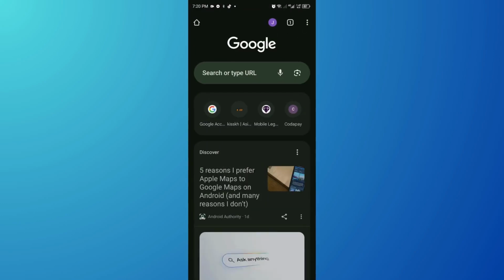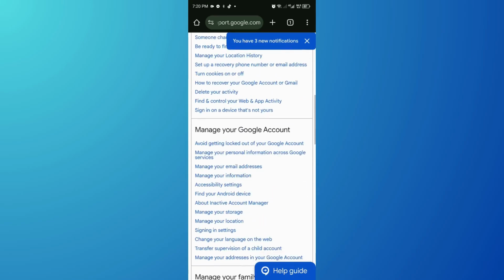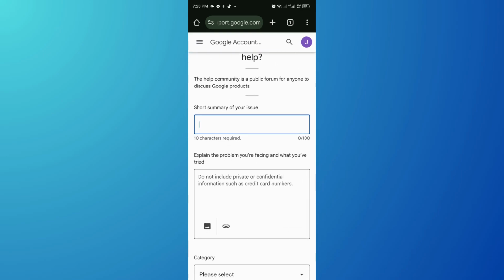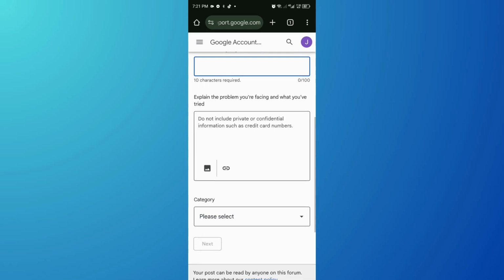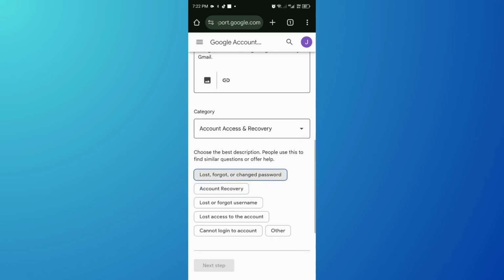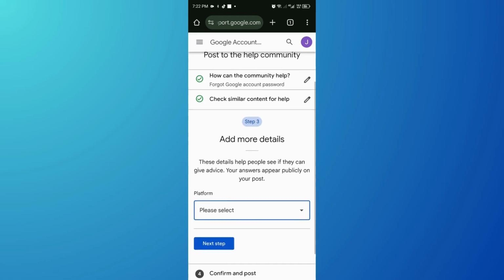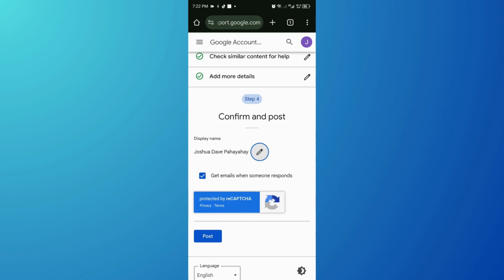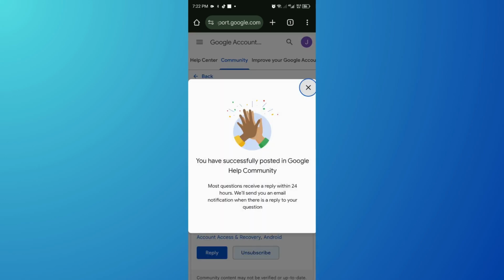HOW TO RECOVER GMAIL ACCOUNT WITHOUT PHONE OR EMAIL (NEW UPDATE 2025)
Forgot your Gmail password and can't access your recovery phone or email? Don't worry — in this step-by-step video, you'll learn exactly how to recover your Gmail account without needing access to your recovery options.

✅ Works for 2025
✅ No phone number needed
✅ No recovery email required

🔒 Whether you lost access or got locked out, this guide will help you regain control of your account.